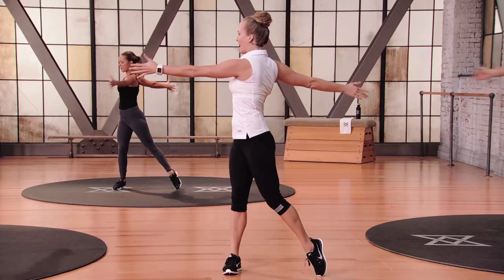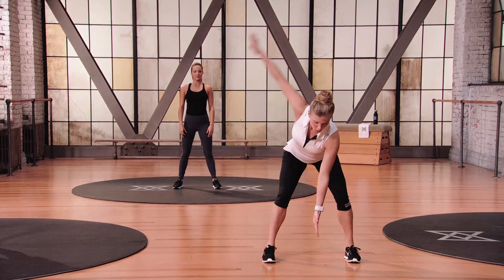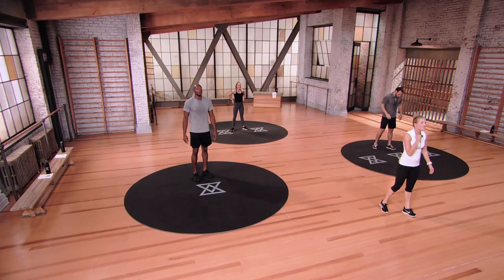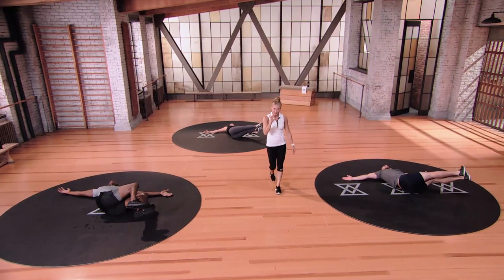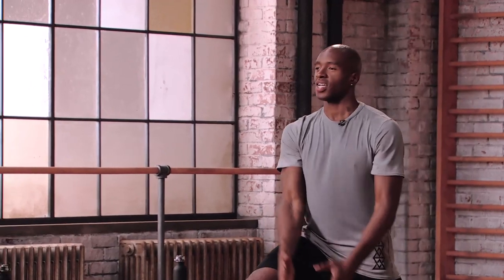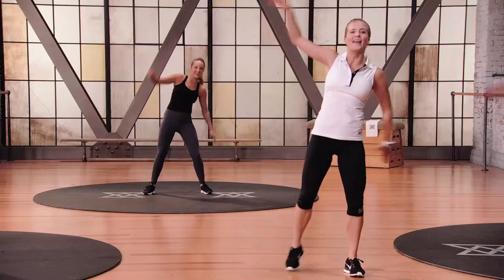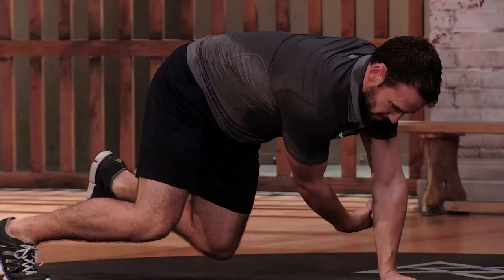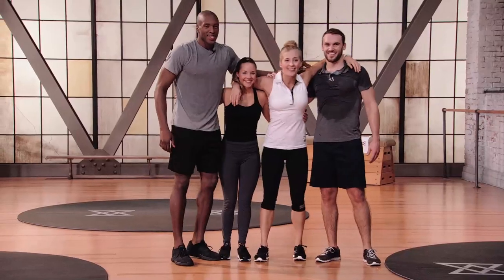45-Min Golf Workout | Level 2 w/ Rebecca Kennedy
A great workout for strength, core, and flexibility - whether you're a golfer or not!

Need to adjust the difficulty of the workout?
• Try level 1 first if you haven't!
• Team members are each demonstrating a different Mod level of difficulty, from 1 to 3 - adjust up or down as necessary!

• Mondays: STRENGTH
• Tuesdays: AGILITY
• Wednesdays: CORE
• Thursdays: TOTAL SPORTS
• Fridays: TENNIS
• Saturdays: GOLF

WORKOUT PREMIERE SCHEDULE (all times EST):
• 11AM: Express Workout (25 Minutes)
• 1PM: Standard Workout (45 Minutes)
• 3PM: Extended Workout (65 Minutes)